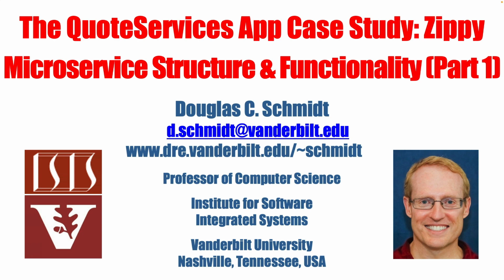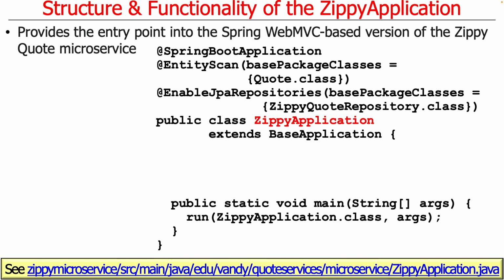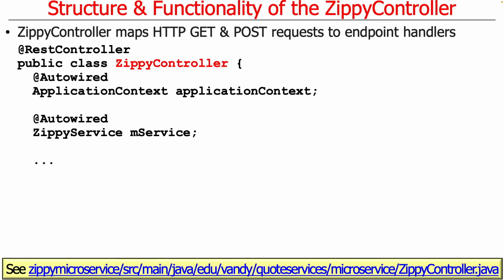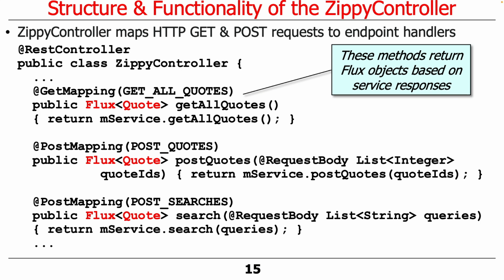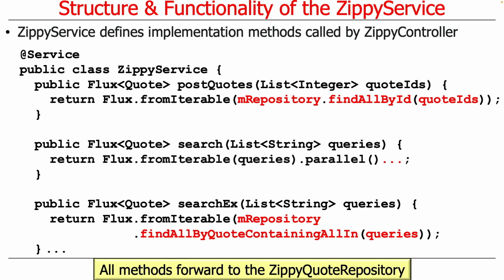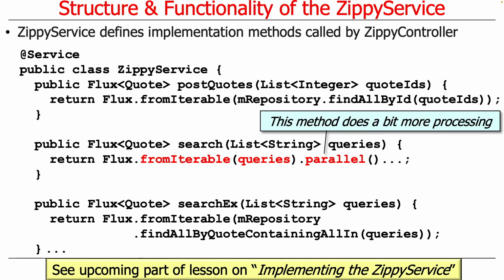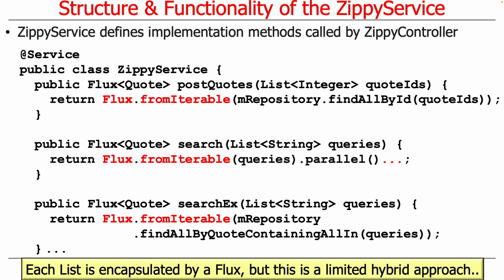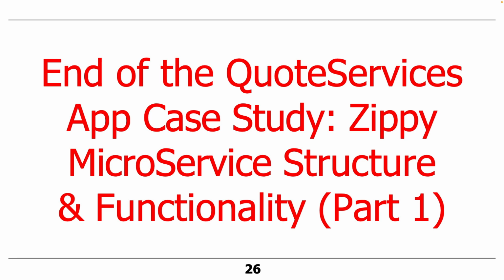The QuoteServices App Case Study: Zippy Microservice Structure and Functionality (Part 1)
This video presents the first part of a two-part lesson that explores the integration of reactive programming within a microservice architecture using the Zippy microservice in the QuoteServices app case study as an exemplar. This approach combines the use of the Project Reactor Flux reactive type in the controller interface with traditional Java types in the repository implementation, leveraging the Jakarta Persistence API (JPA) for data persistence. This case sstudy utilizes Spring WebFlux for its framework, facilitating seamless operation with the Eureka client-side discovery service. Despite the innovative integration of reactive programming, this approach introduces limitations in fully exploiting the asynchronous and non-blocking features of reactive systems, underscoring the trade-offs between ease of implementation and the comprehensive benefits of a reactive architecture.